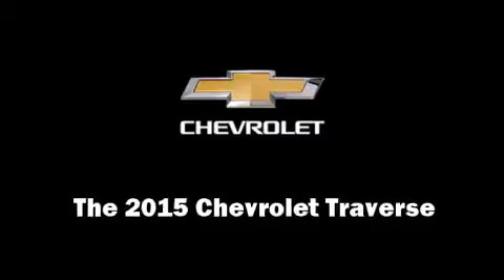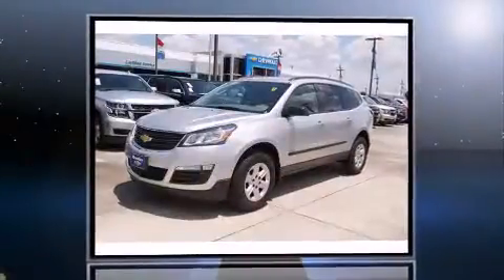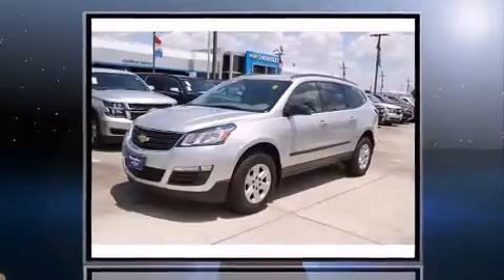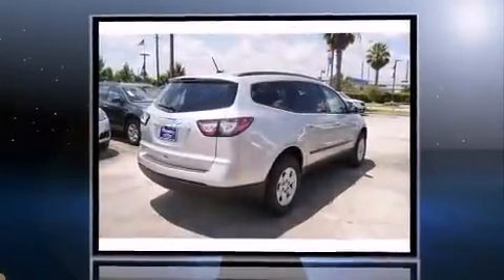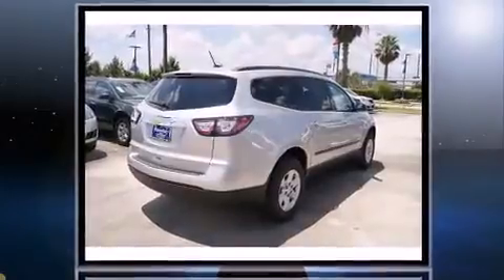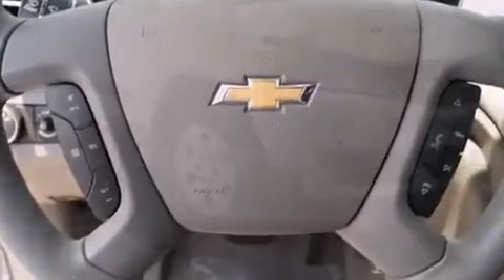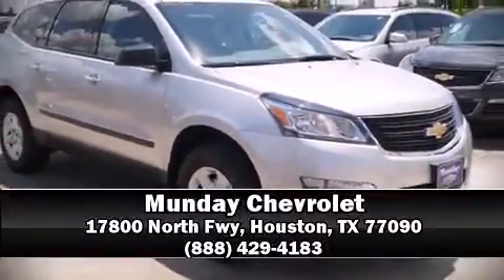2015 Chevrolet Traverse LS in Houston, TX 77090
Munday Chevrolet
17800 North Fwy

Take command of the road in the 2015 Chevrolet Traverse. Under the hood you'll find a 6 cylinder engine with more than 270 horsepower, providing a smooth and predictable driving experience. A wealth of standard features means that you no longer have to sacrifice. Such as remote keyless entry, delay-off headlights, front and rear reading lights, a trip computer, front bucket seats, power windows, rear wipers, and 1-touch window functionality. Third row seats provide an even greater maximum passenger capacity. Premium sound drives 6 speakers, providing you and your passengers a sensational audio experience. Chevrolet also prioritized safety and security with features such as: dual front impact airbags with occupant sensing airbag, front SIDE impact airbags, traction control, brake assist, ignition disabling, onStar, and 4 wheel disc brakes with ABS. Electronic stability control stands out as a technologically savvy innovation, keeping you better connected to the road. Our team is professional, and we offer a no-pressure environment. They'll work with you to find the right vehicle at a price you can afford. We are here to help you.